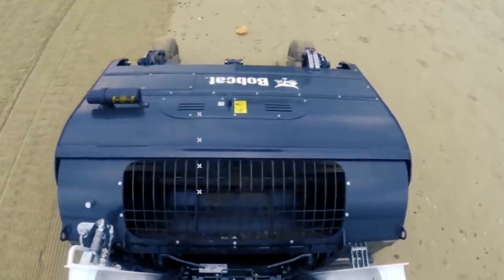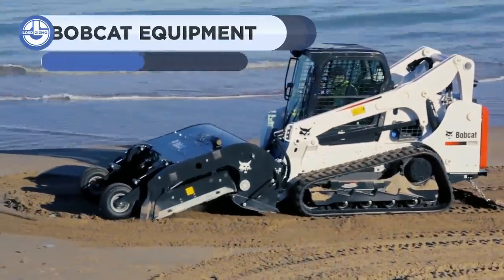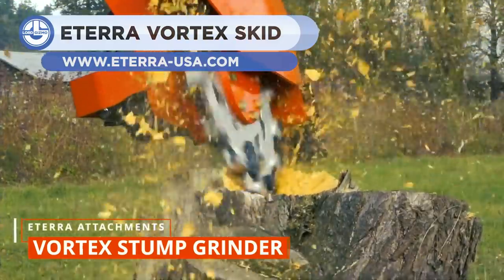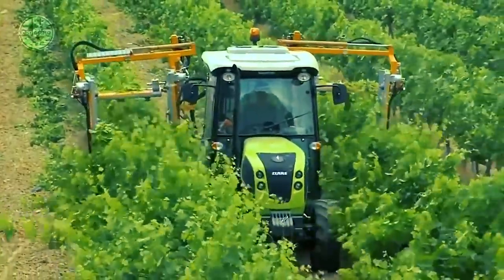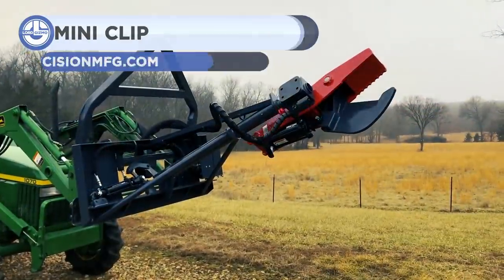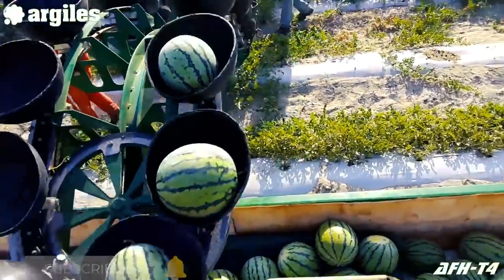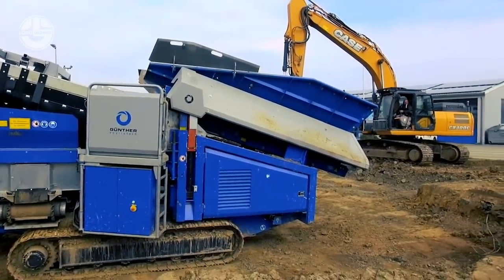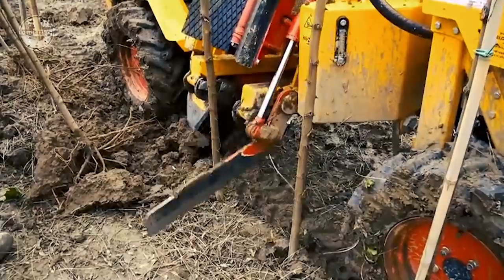Powerful And Ingenious Machines You Need To See | Powerful Machines That Are At Another Level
Welcome back to another video from lord gizmo. Today we will show some powerful and ingenious machines you need to see.

0:00 INTRO

00:14 VERMEER VT660 TWIN-SCREW VERTICAL MIXER

01:25 BOBCAT SAND CLEANER ATTACHMENT | BOBCAT EQUIPMENT

02:35 VORTEX SKID STEER STUMP GRINDER RAW | ETERRA

03:28 PELLENC TRIMMER

04:19 SPIDERPLOW™

05:29 MINI CLIP | PRECISION MANUFACTURING INC

06:16 ARGILES AFH-T4

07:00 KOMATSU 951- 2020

07:53 SPLITTER® X2 GÜNTHER ANLAGENBAU GMBH

08:56 SELECTOR 450 | DAMCON BOOMKWEKERIJMACHIN ES